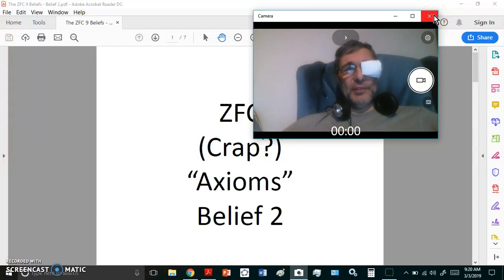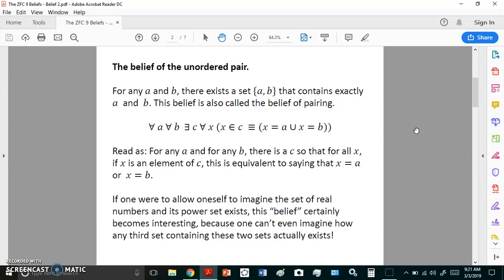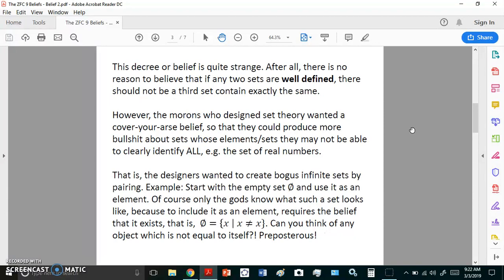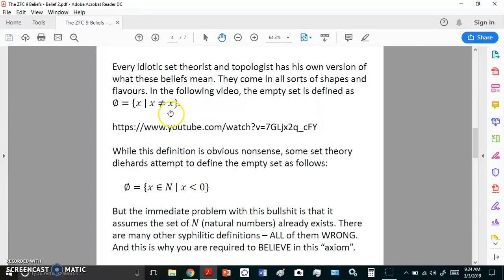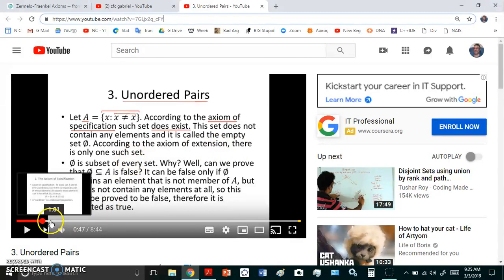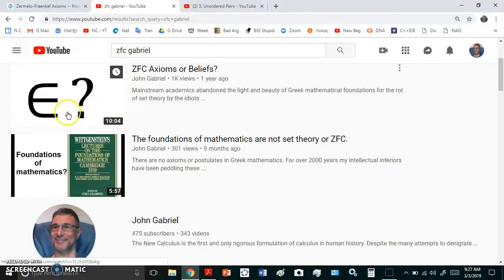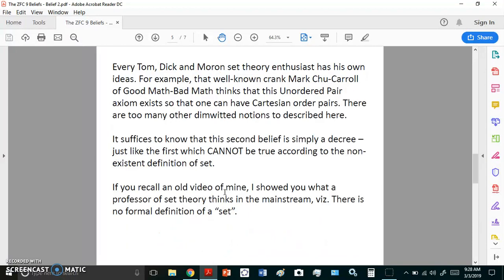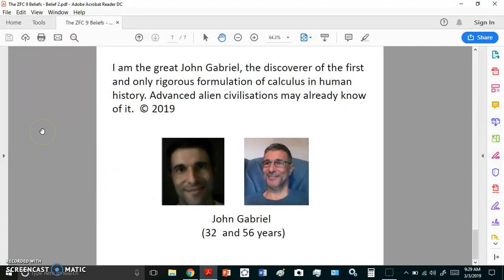The ZFC 9 Beliefs - Belief 2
Synopsis: The second belief is required so that moronic set theorists can build sets from the non-existent empty set.

Download the most important mathematics book ever written here - it's free!